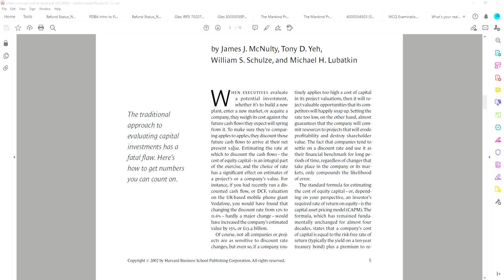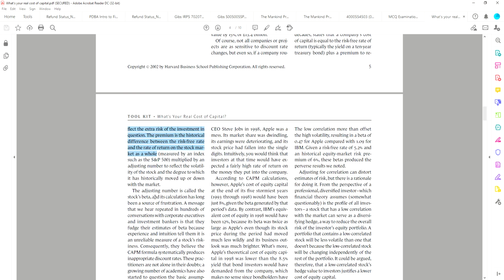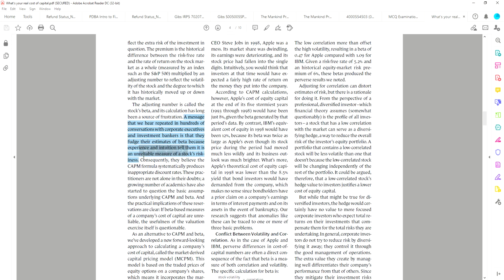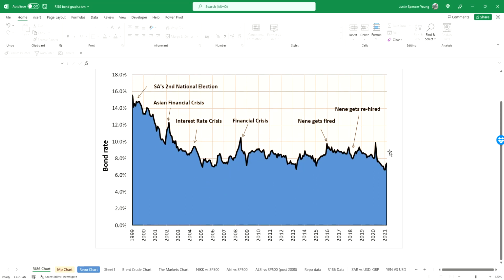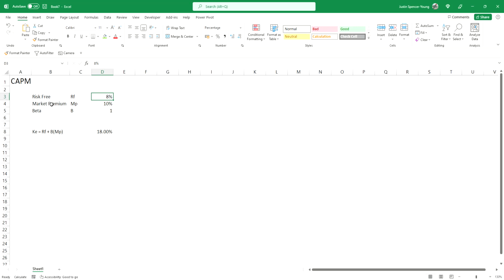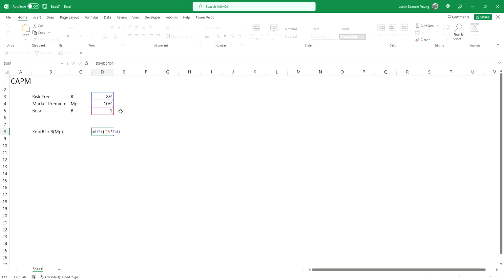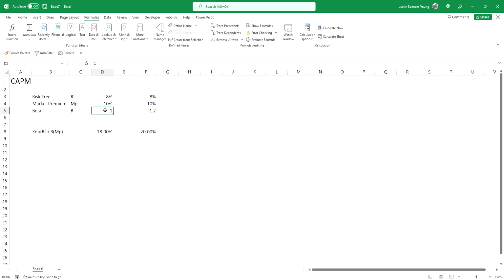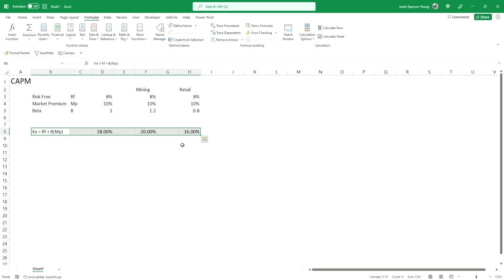WBS PDBA Intro to Finance CAPM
This video is a quick overview of the Capital Asset Pricing Model (CAPM) with a few calculations.